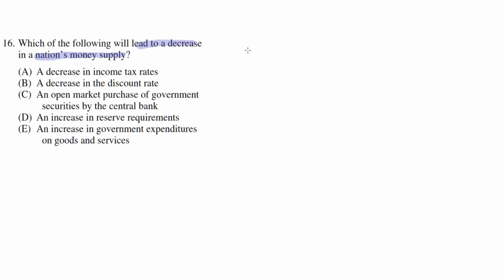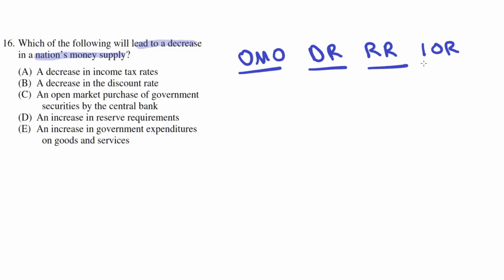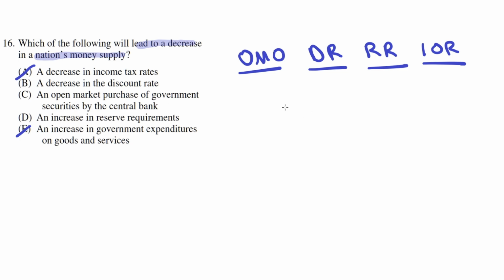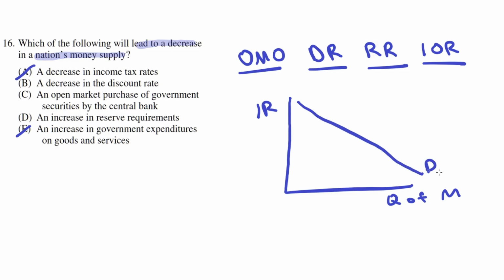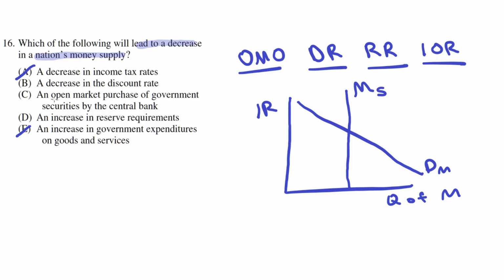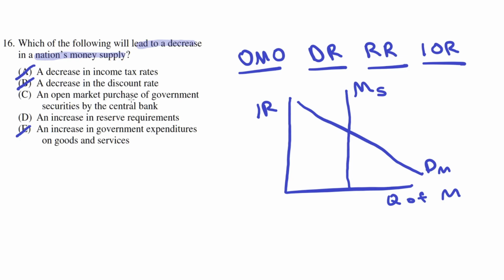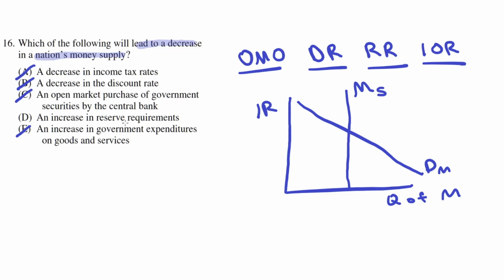How to Ace AP Macroeconomics (ft. the 2012 Exam, Question 16)